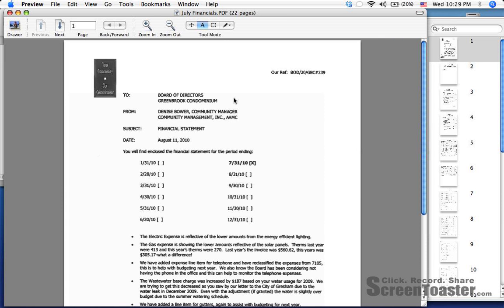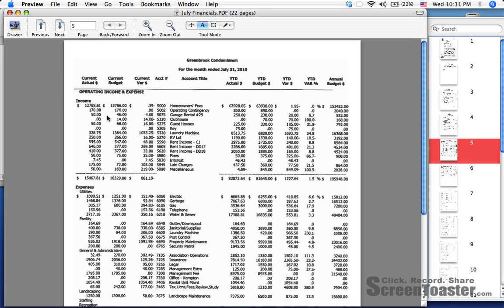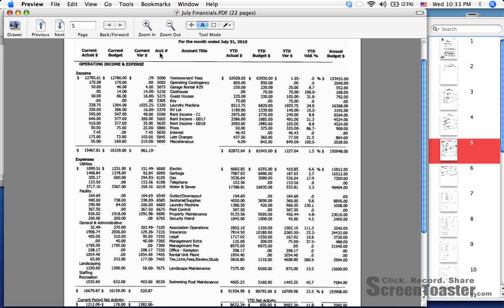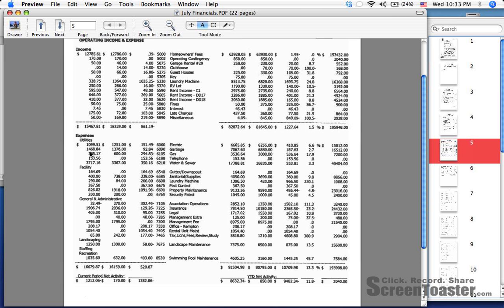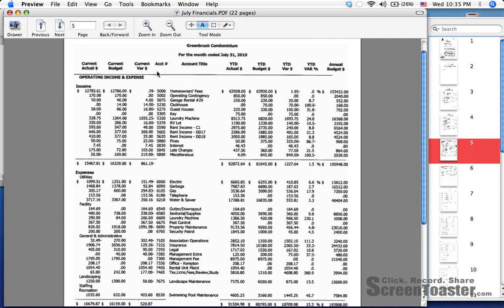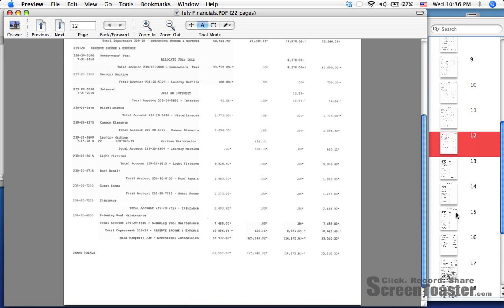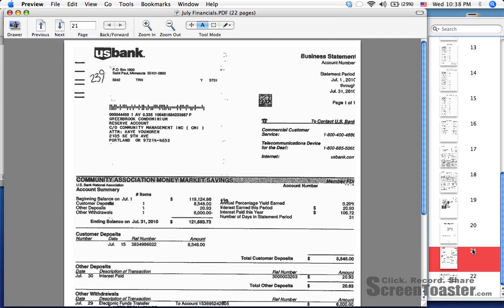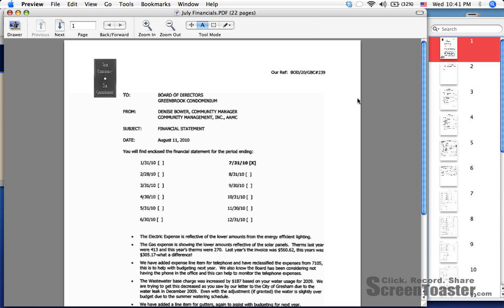The Monthly Financial Statement